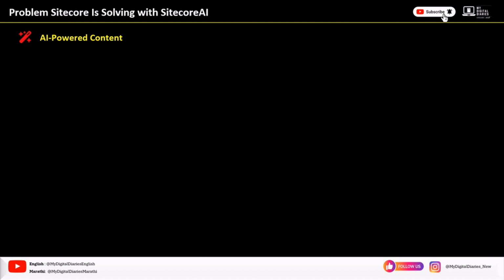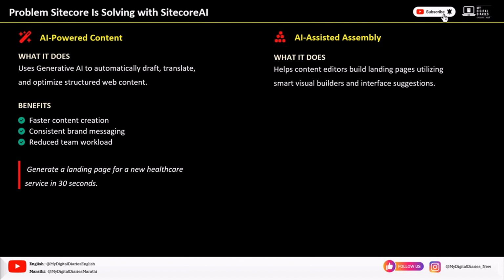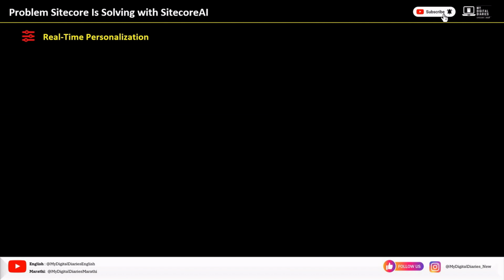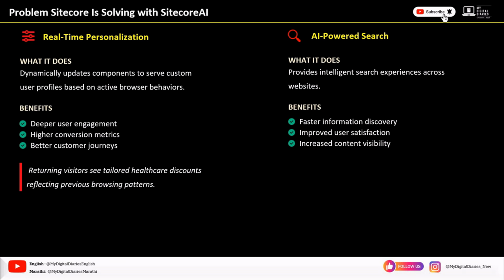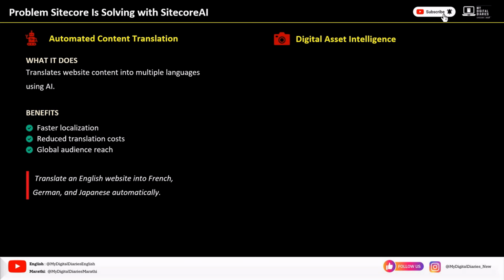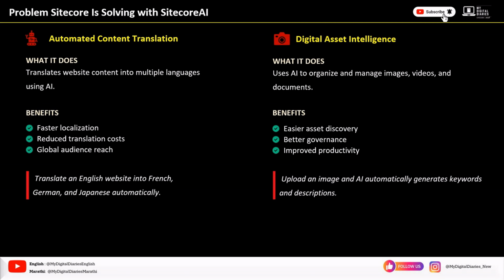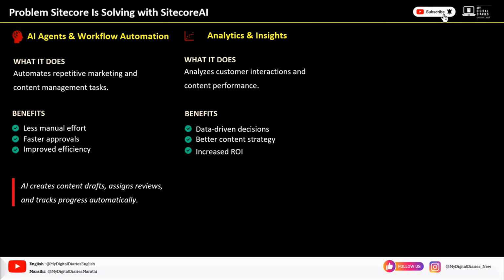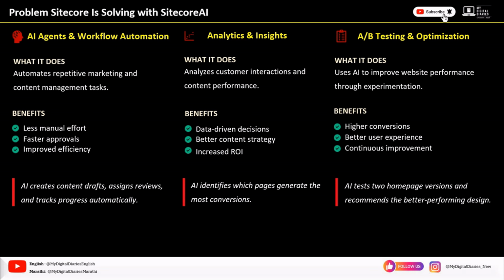What Can SitecoreAI Actually Do? | AI-Powered Content, Personalization & More | SitecoreAI Ep 02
What Can SitecoreAI Actually Do? | AI-Powered Content, Personalization & More Explained | SitecoreAI Series  Ep 02
In this episode, we break down every major AI capability inside SitecoreAI — from AI-powered content creation and AI-assisted assembly to real-time personalization, AI-powered search, automated content translation, digital asset intelligence, AI agents, workflow automation, analytics, and A/B testing. If you're exploring Sitecore AI features, XM Cloud AI capabilities, or how AI is transforming content management, this video covers it all.

Channel Information
Channel: My Digital Diaries (English)
Series: SitecoreAI
Topic: Ep 02 - What Can SitecoreAI Actually Do?

Video Covers
00:00 – Introduction
00:30 - AI-Powered Content
02:05 - AI-Assisted Assembly
03:22 - Real-Time Personalization
04:45 - AI-Powered Search
06:08 - Automated Content Translation
07:31 - Digital Asset Intelligence
08:48 - AI Agents & Workflow Automation
10:06 - Analytics & Insights
11:20 - A/B Testing & Optimization
12:30 – Ending

From XM to AI: Sitecore's Big Leap
What Can SitecoreAI Actually Do? (Covered Today)
Sitecore AI vs Traditional CMS
Mindshift from XP/XM to SitecoreAI
Portal & Users
Org, Project, Environment: The Hierarchy
Deploy App: CI/CD Without the Headache
Channels Explained: One Content, Many Places
Brand Kit & Stylesheets: Design Consistency
Design: Structure Before Content
Partial Design, Page Design & Data Templates Explained
Page Builder: Your New Content Canvas
Zero-Code Components: Build Without Coding
Real Components: Content SDK Way
Agentic Studio: Your AI Workforce
Agentic Studio: Working with Agents
Agentic Studio: Working with Workflows
Strategy Tab: Planning Inside the Platform

Images are generated by Gemini

This video is for you if you are searching for